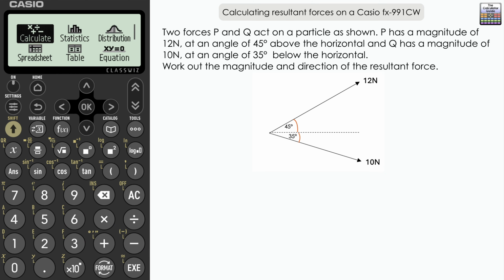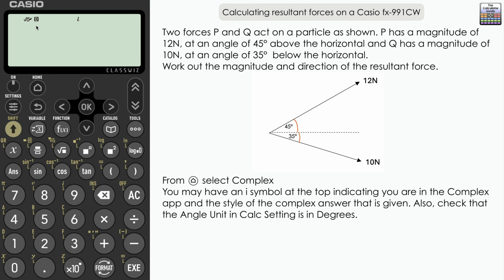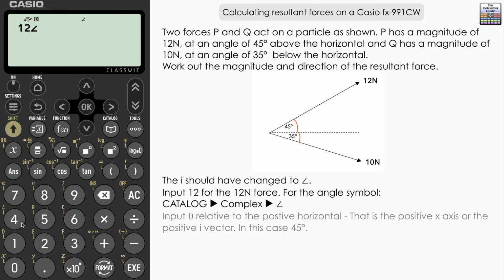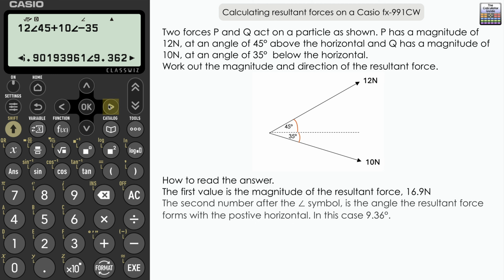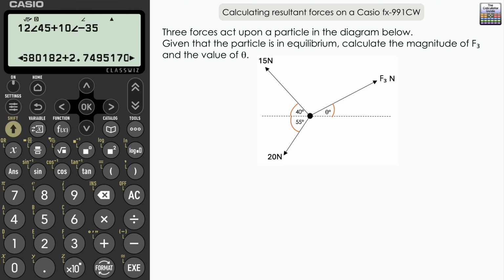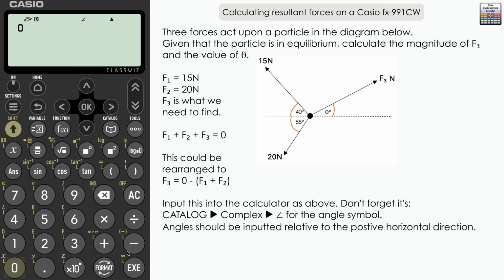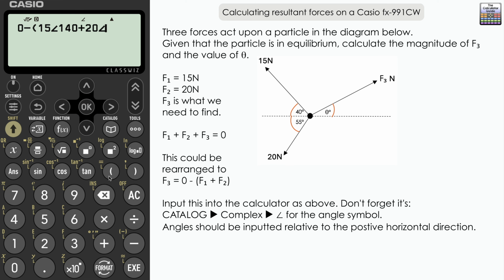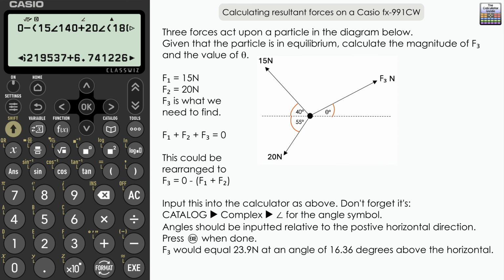Calculate Resultant Forces Simply On A Casio fx-991CW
⨸ Gᴇᴛ Aɴ fx-991CW+ Nᴏᴡ ➜ ⨸ Aᴍᴀᴢᴏɴ Sʜᴏᴘ ➜

Using the Polar Coordinate input on the Complex app on the Casio fx-991CW, you can calculate resultant forces including unknowns easily. These can even be broken down into horizontal and vertical forces or i and j vectors.